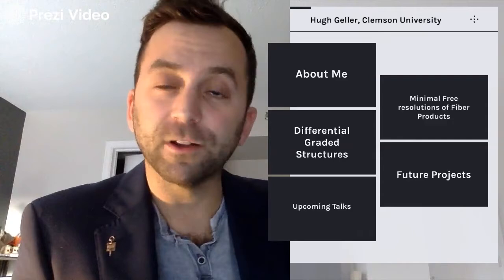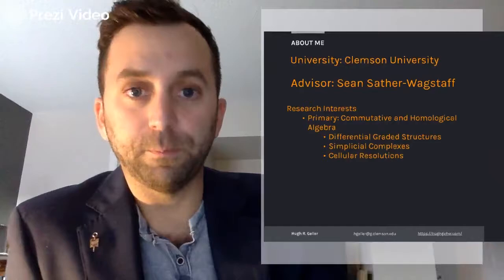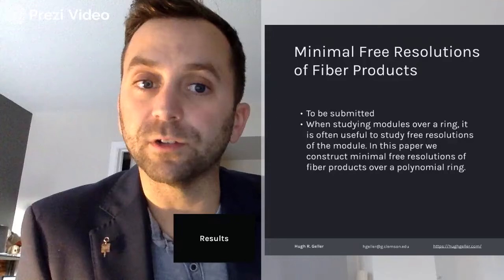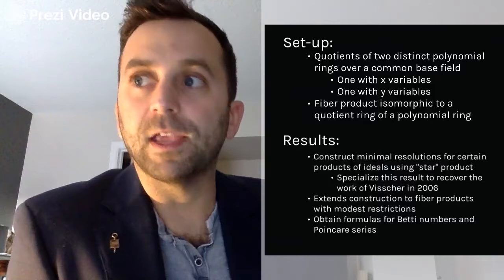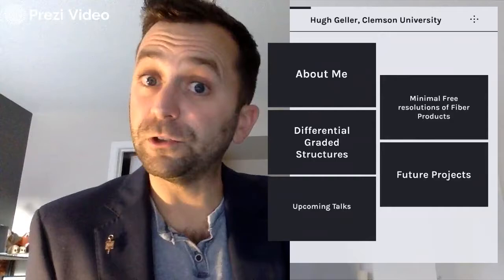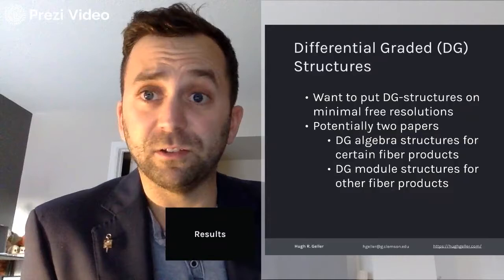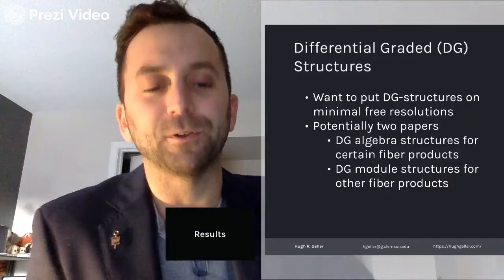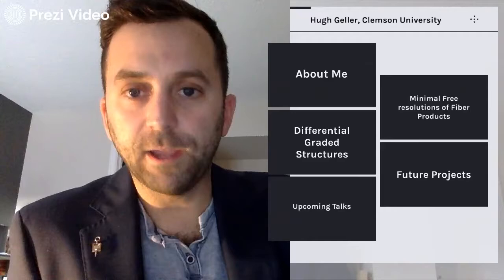Hugh Geller research elevator pitch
Hugh Geller is a math graduate student at Clemson University.

The Commutative and Homological Algebra Market Presentations (CHAMP) seminar is a weekly virtual seminar series aimed at showcasing the research of graduate students and young researchers in Commutative Algebra who are searching for academic positions. We have 50-minute talks on zoom every Wednesday at 3 pm eastern time, and the speakers will also record short elevator pitches describing their research interests.